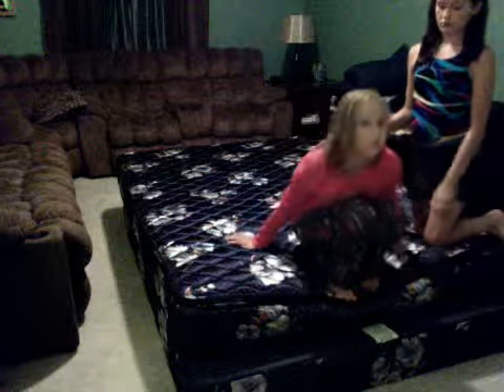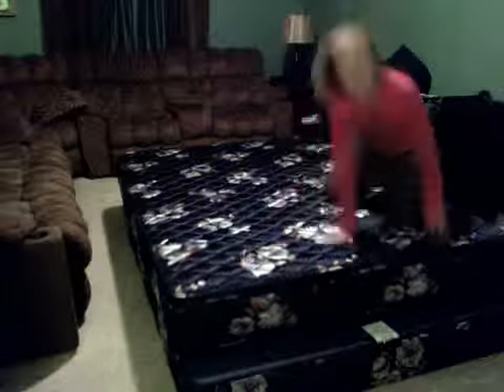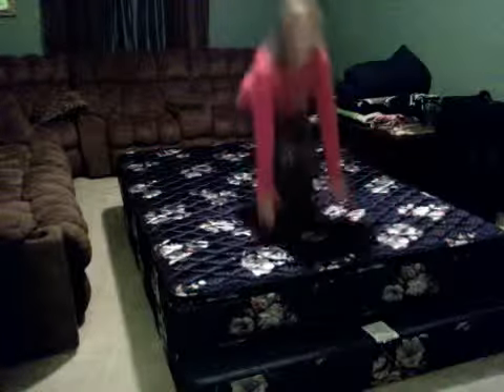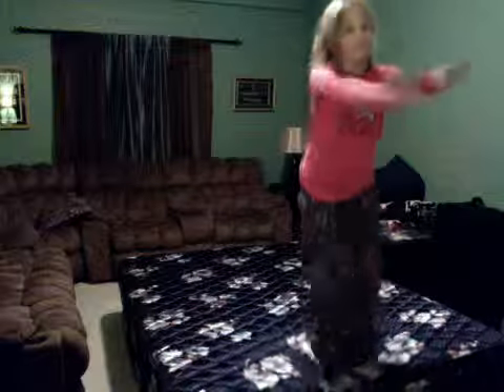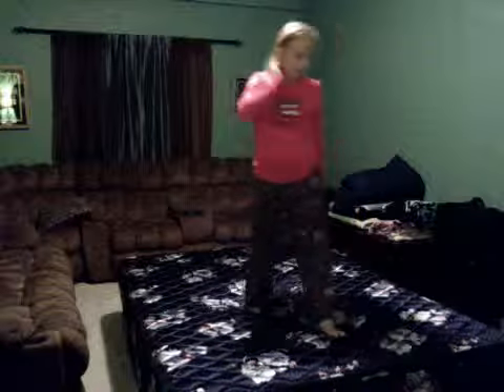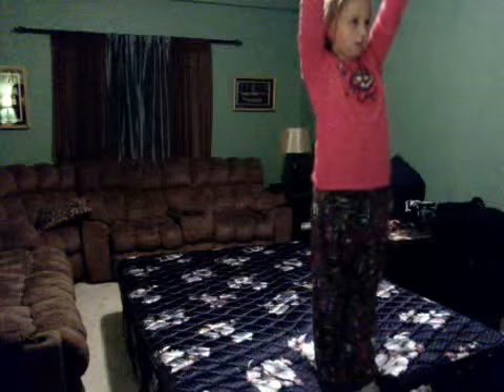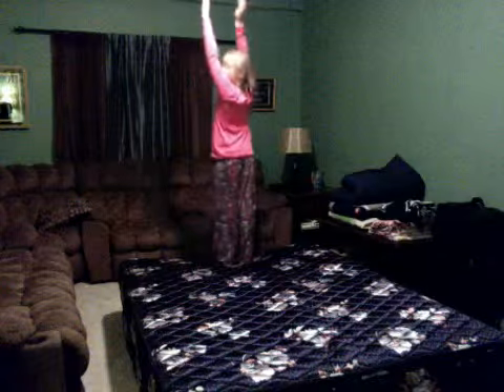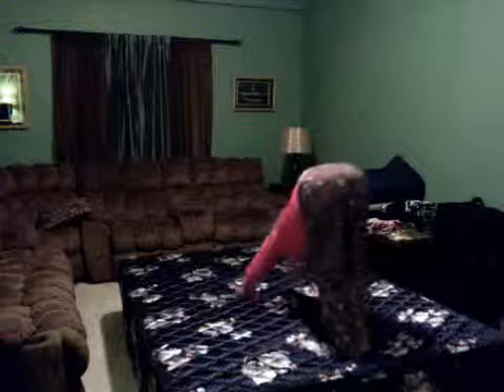How to do a backhandspring